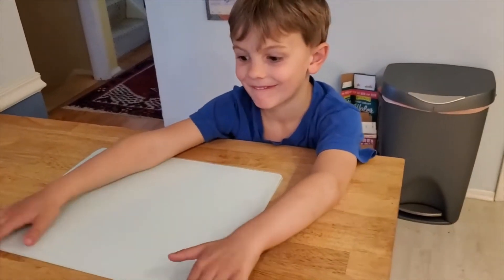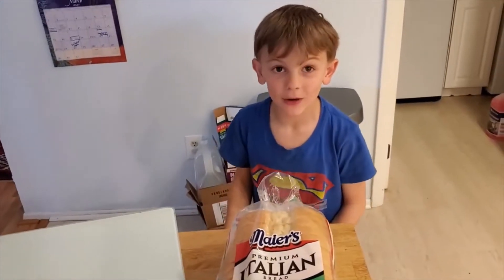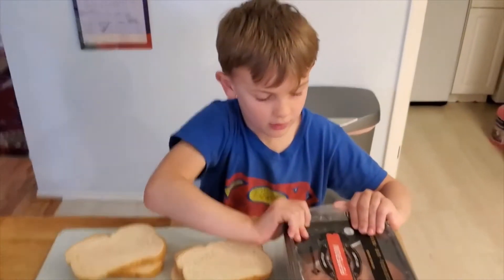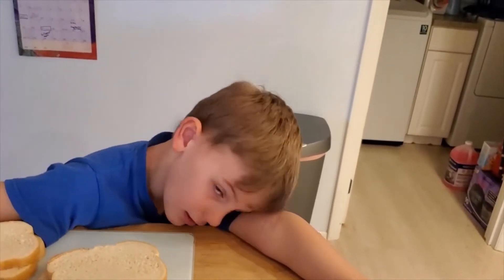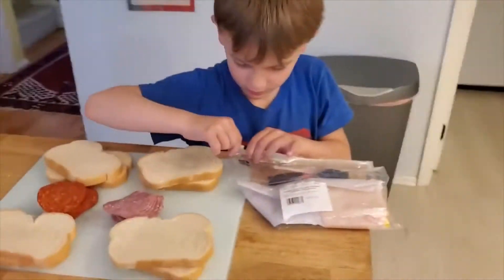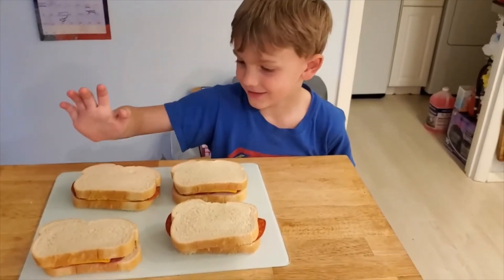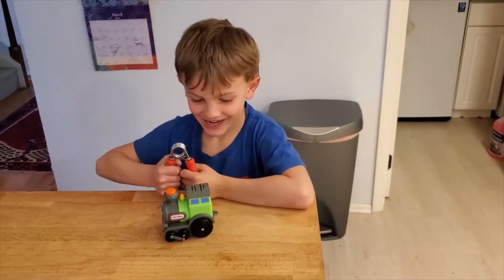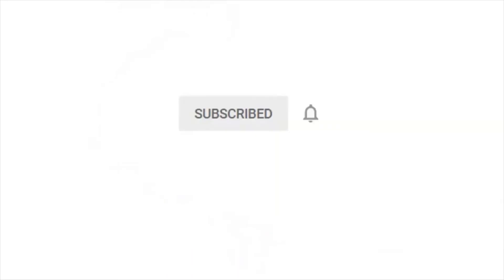Squire Luke Makes Lunch With Math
Squire uses math to plan food for the week.  Thanks for all the support in my reading and math videos.  This is a really old video I found in the archives while cleaning out my data banks.